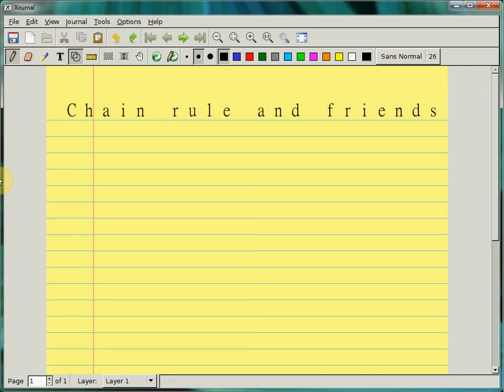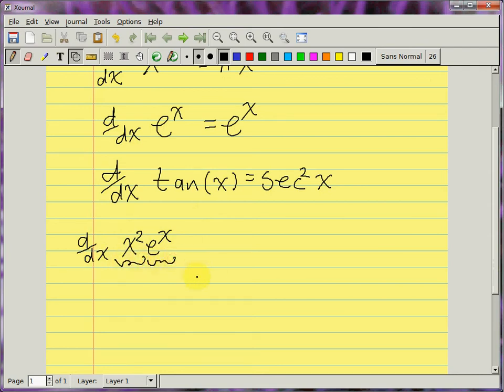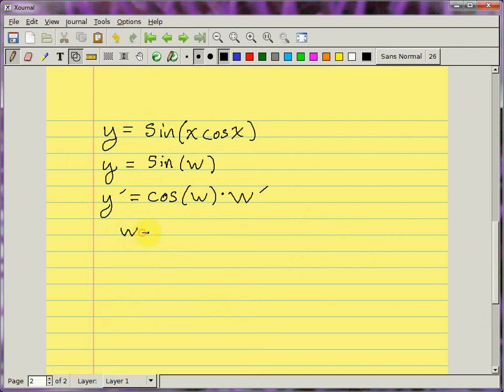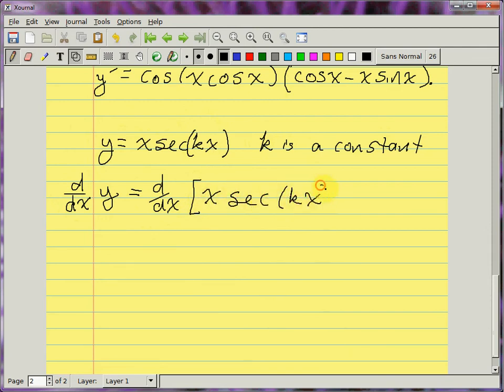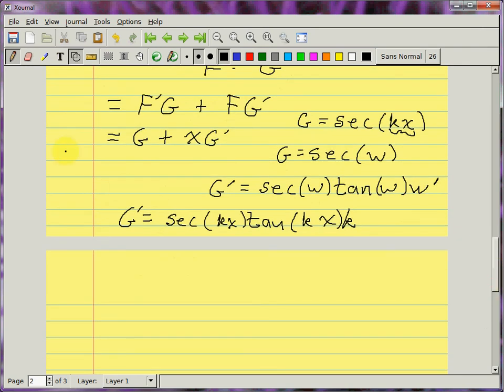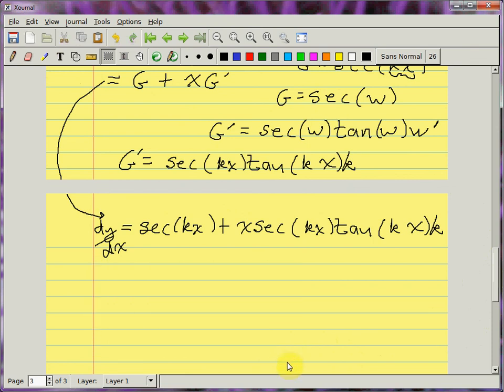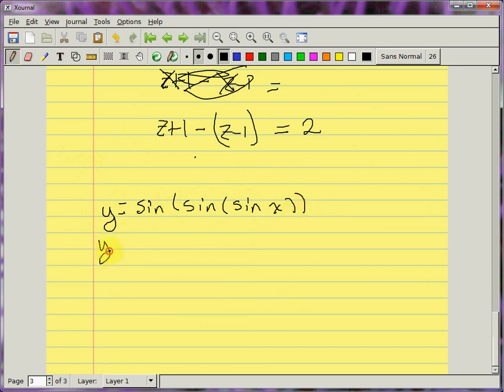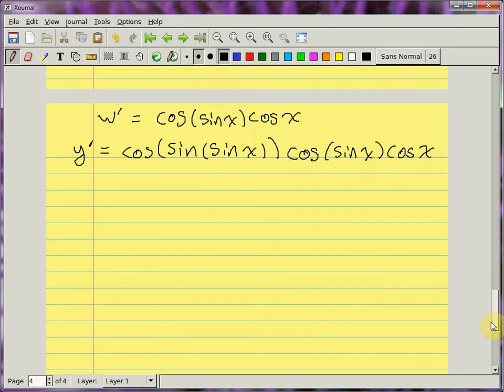Chain Rule Chain Rule Chain Rule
A statement of the chain rule, plus examples